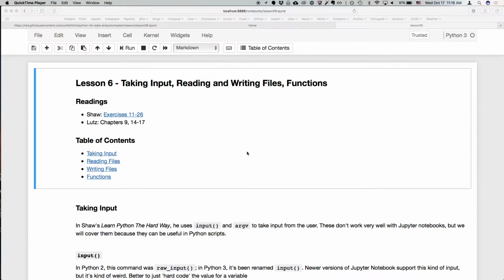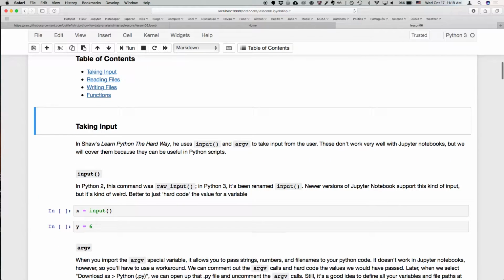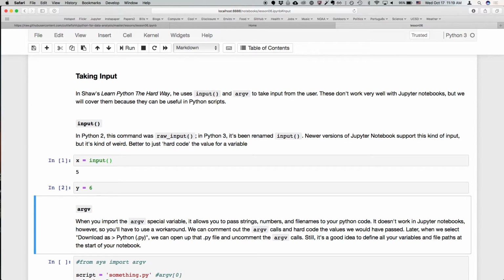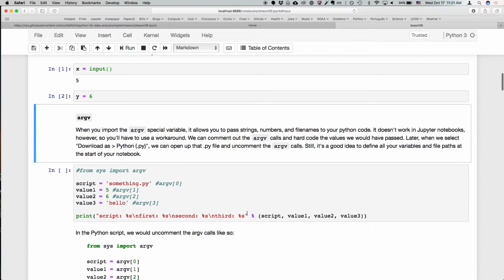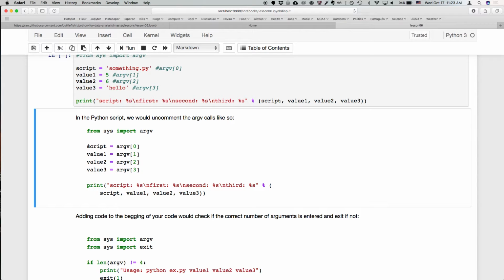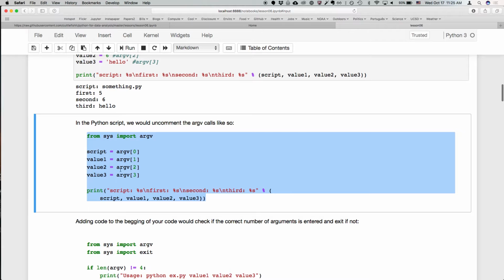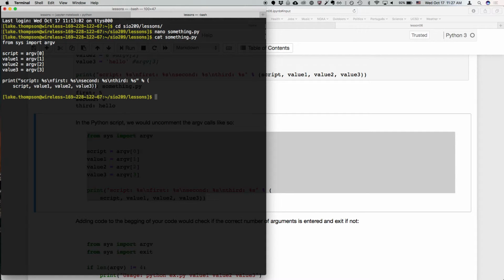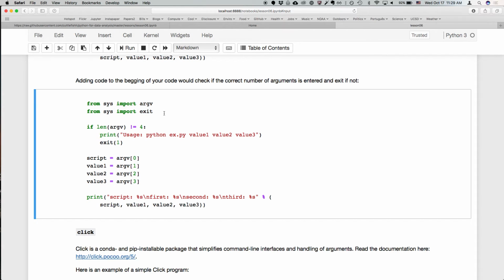Python for Data Analysis 2018-19 - Lesson 6 (2/5)